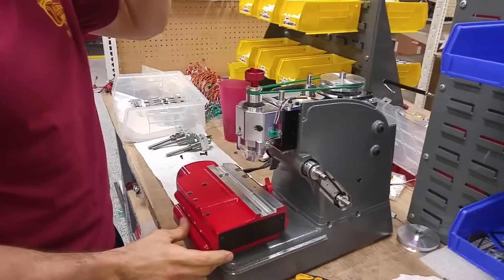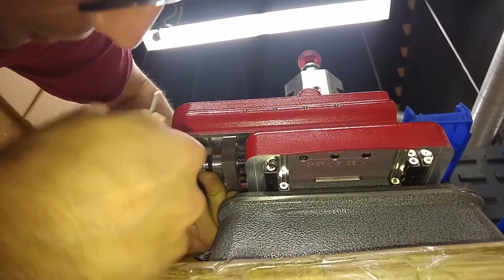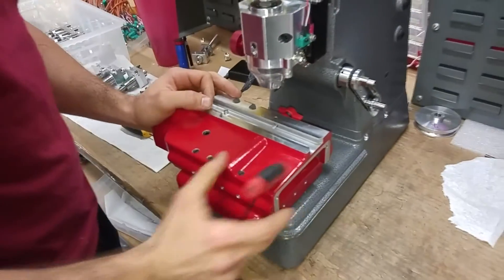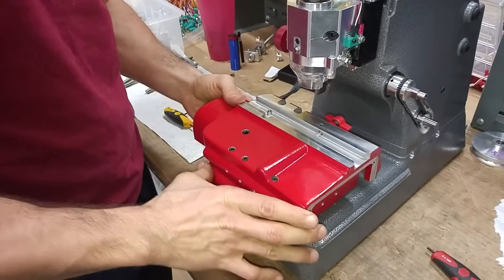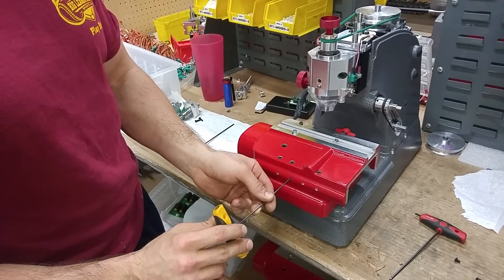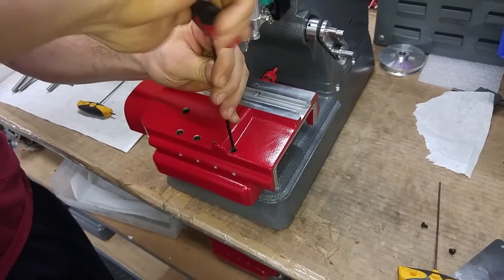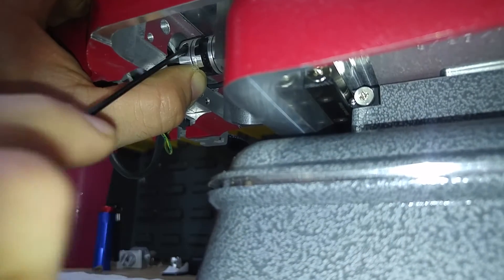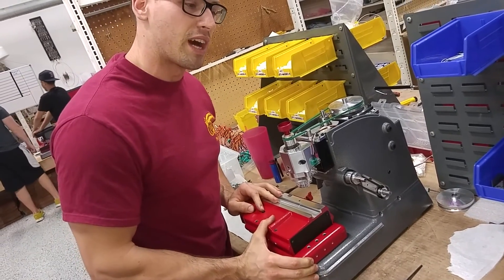3D Xtreme S Key Machine - Resetting the X Axis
Follow these instructions if the left and right movement of the 3D Xtreme S key machine is not performing as expected.